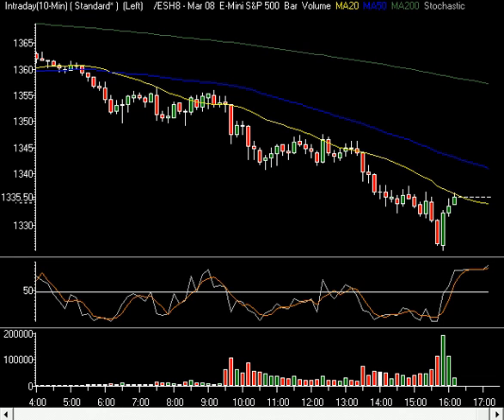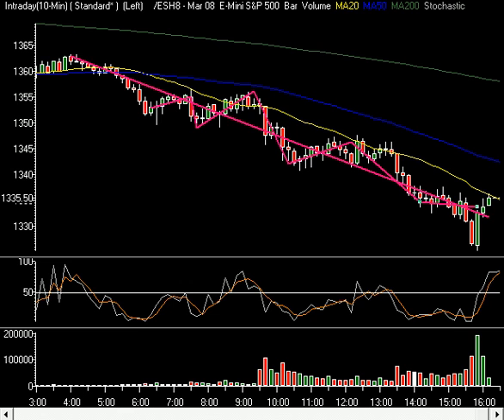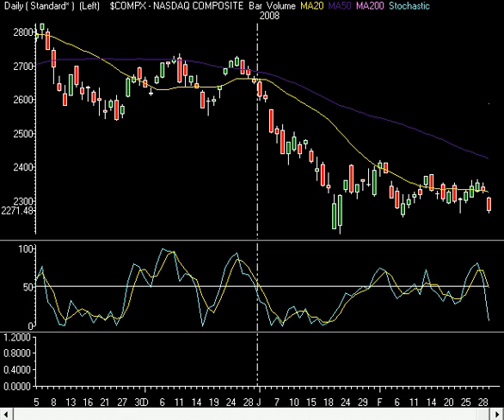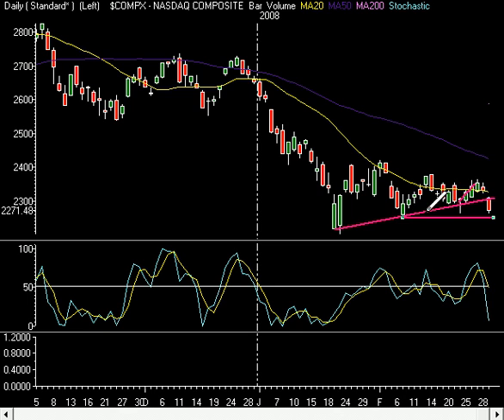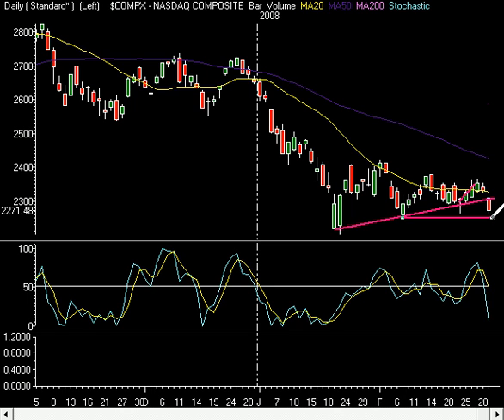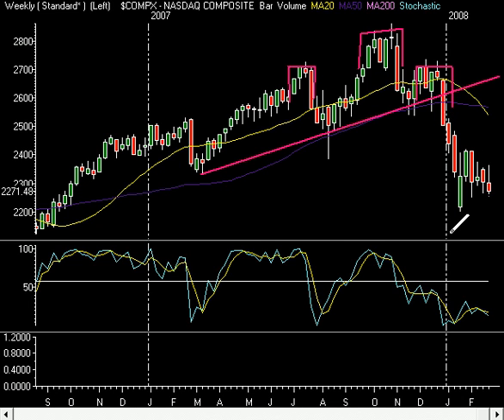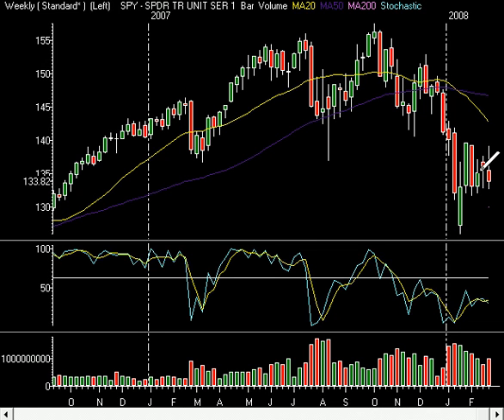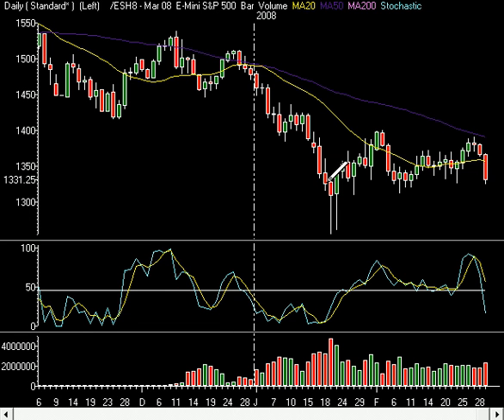Market Technical Analysis 02.29.08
We (InTheMoneyStocks.Com) discuss the major fall in the markets and fear of the bailouts failing and credit market jitters continued to worry Wall Street more and more.  We touch on key levels that now make the markets look like they are headed for February lows and also take a look at possible volume, technical levels.  Enjoy